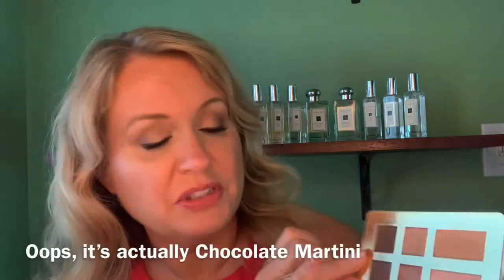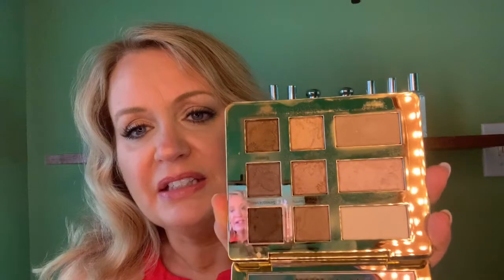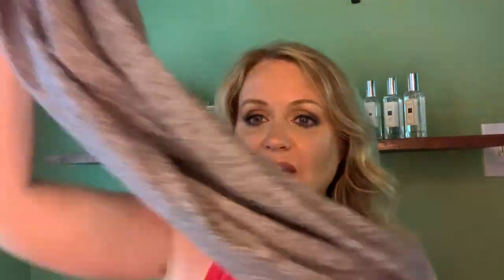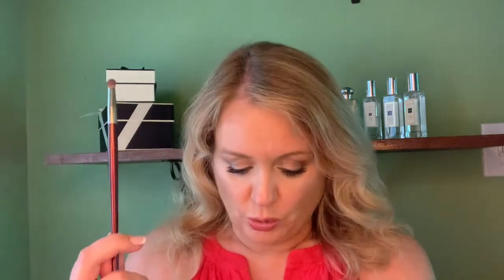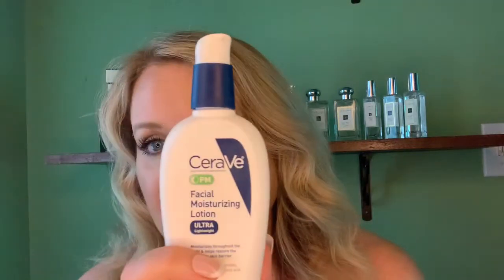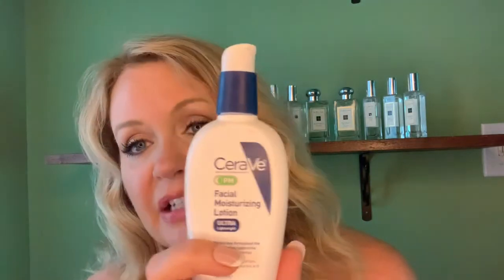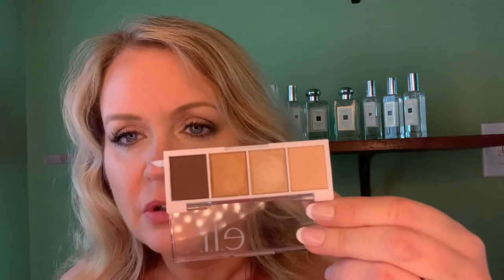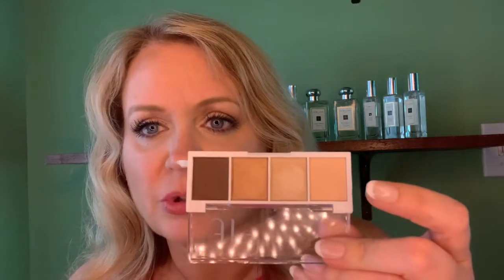June 2020 Favorites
Products mentioned:

Too Faced Natural Eyes Eyeshadow Palette $38

Laura Mercier Illuminating Eye Cream $58

Vuori Performance Joggers in Heather Grey $84

207 Pencil Blender Brush $16

108 Precision Powder Brush $30

Cerave PM Facial Moisturizing Lotion $9.99

Arches and Halos Angled Brow Shading Pencil in Sunny Blonde $12.99

Elf Bite Sized Eyeshadow Palettes in Rose Water, Cream and Sugar and Truffles $3

Neutrogena Hydro-Gel Body Cream/Gel $8.99

Charlotte Tilbury Crystal Elixir Magic Serum $80